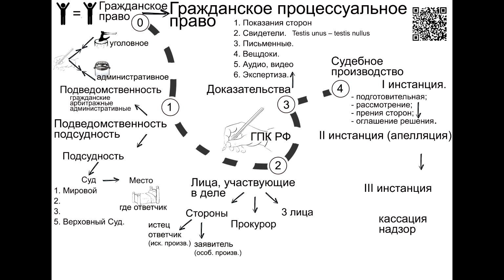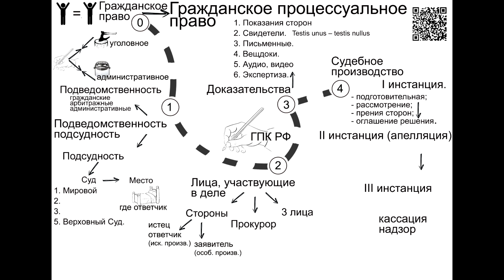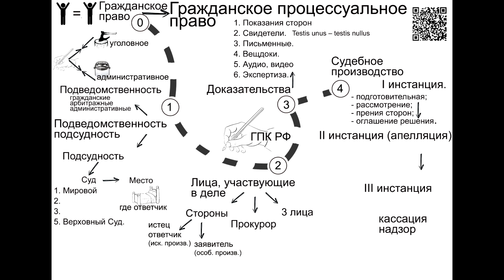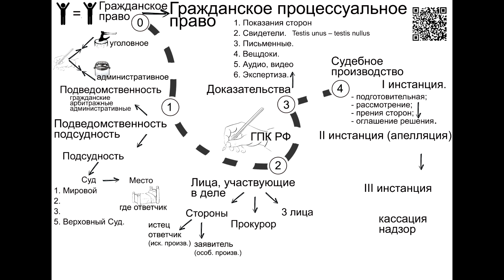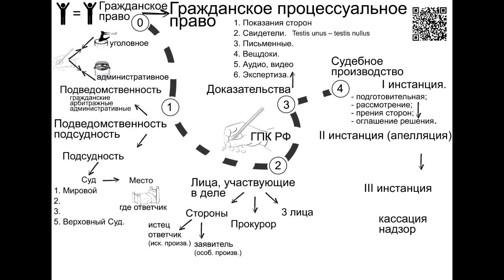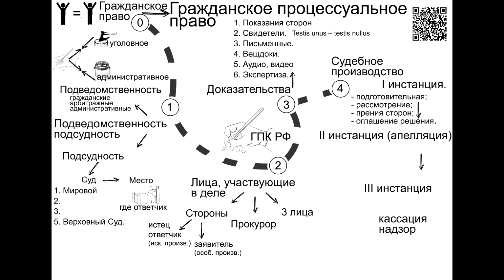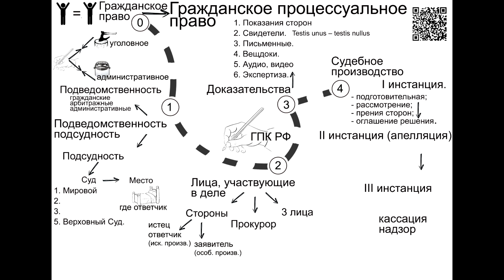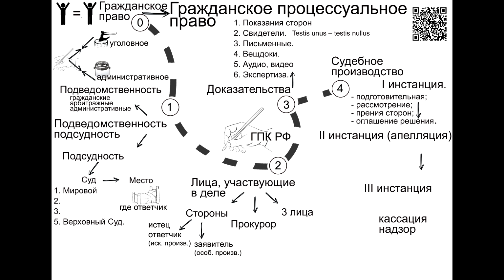Civil law procedure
1. Jurisdiction and competency
2. Persons participating in the case
3. Evidence
4. Judicial proceedings

Jurisdiction and competency
Civil law procedure (Civil procedure) is a branch of law that regulates legal relations in the field of justice for the settlement of civil disputes. Like civil law, civil procedure is based on the principle of dispositivity of the parties to the relevant legal relations, which determines their procedural activity; however, the procedure of legal proceedings is regulated by mandatory provisions of the legislation.
Jurisdiction is the rules for distinguishing the categories of cases that are subject to consideration in civil proceedings (both civil and housing, labour, social disputes) and in other procedural forms (arbitration proceedings – disputes in the field of business and other economic activities; administrative proceedings – in cases of challenging decisions, actions (omissions), regulations of government bodies and other public structures).
Competency is the rules that determine the choice of the court that is competent to resolve a particular case. The jurisdiction of civil cases can be of the following types: 1) birth (of subject) – by competent court – jurisdiction of justices of the peace, district courts, courts of the Russian Federation, of the Supreme Court (the most extensive competence of district courts in relation to the others according to special instructions of the law); 2) the General (territorial) – a lawsuit filed by the place of registration or location of the defendant; 3) alternative (plaintiff's choice) – some categories of cases (labour disputes, alimony, etc.); 4) exclusive – some categories of cases are resolved by strictly defined courts – for example, disputes about real estate are considered at its location; 5) contractual-the parties can determine the jurisdiction of the dispute between them by agreement between them (but not for all categories of cases).
Persons involved in the case
The persons involved in the case are divided into two groups:
1) acting in defence of their own interests and on their own behalf (have both a substantive and procedural interest in the outcome of the case): parties (the plaintiff and the defendant in the claim proceedings, the applicant and the interested person-in the special, the recoverer and the debtor-in the writ); third parties (declaring and not declaring independent claims).
2) acting in the process on their own behalf, but in defence of the interests of other persons (have only a procedural and legal interest in the outcome of the case): Prosecutor (participates in certain categories of cases – dismissal, eviction, protection of the interests of an indefinite circle of persons, social cases); persons who apply to the court for the protection of the rights, freedoms and legally protected interests of other persons or enter the process for the purpose of giving an opinion (for example, guardianship authorities).
In addition, the persons involved in the case must be distinguished from those who facilitate justice-these are witnesses, experts, specialists, interpreters, court clerks and assistant judges; representatives occupy a special position among them in terms of the nature and scope of their powers.
Evidence
Evidence is obtained in accordance with the law of evidence, on which basis the court establishes presence or absence of circumstances substantiating demands and objections of the parties and other circumstances relevant for the proper consideration and resolution of the case.
Types of evidence in civil proceedings: 1) explanations of the parties and third parties; 2) witness statements; 3) written evidence (documents); 4) physical evidence; 5) audio and video recordings; 6) expert and specialist opinions.
In civil proceedings, each party must prove the circumstances to which it refers as the basis of its claims and objections, unless otherwise provided by Federal law. The court determines which circumstances are relevant to the case, which party should prove them, and brings the circumstances up for discussion, even if the parties did not refer to any of them. Each person participating in the case must disclose the evidence that it refers to as the basis of its claims and objections to other persons participating in the case, within the time limit set by the court (otherwise, the relevant fact may be refuted – for example, when the party refuses to submit the original document for examination).
All evidence is subject to verification and evaluation in terms of relevance (must be relevant for the resolution of the case), admissibility (the circumstances of the case, which in accordance with the law must be confirmed by certain means of evidence, cannot be confirmed by any other evidence), reliability (compliance with the truth, lack of falsification, distortion), and all together – sufficiency to resolve the case.
Court proceedings